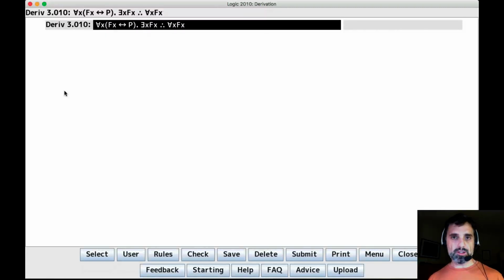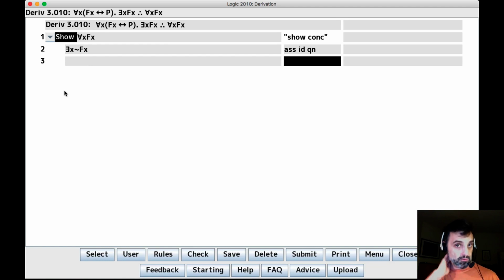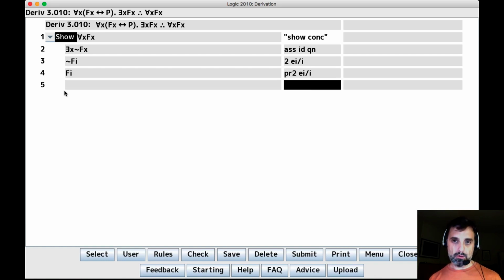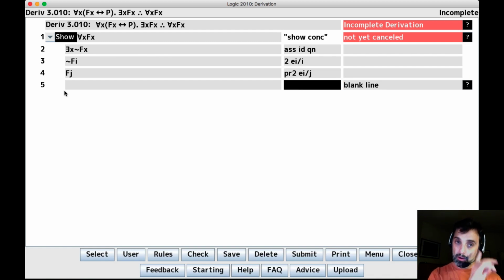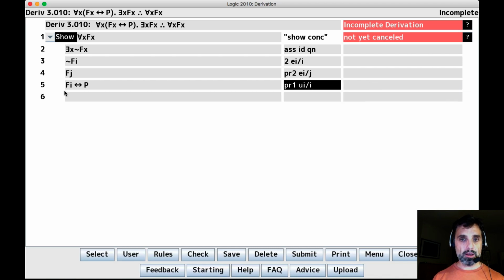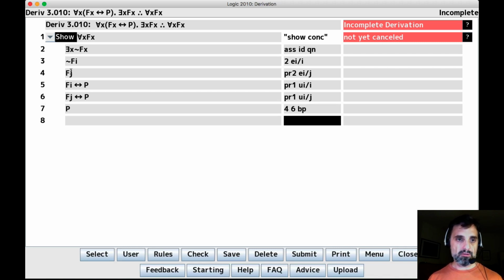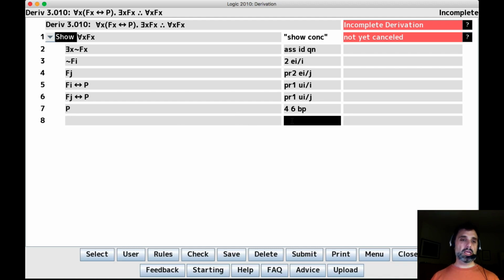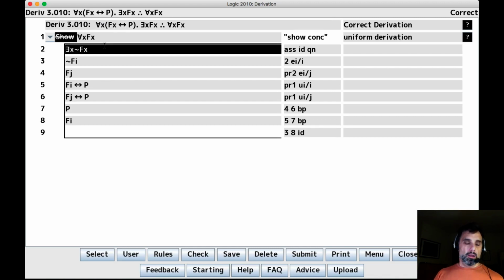der 3 010 default